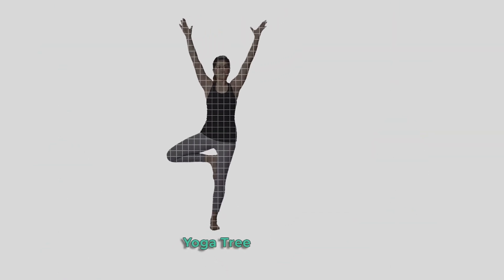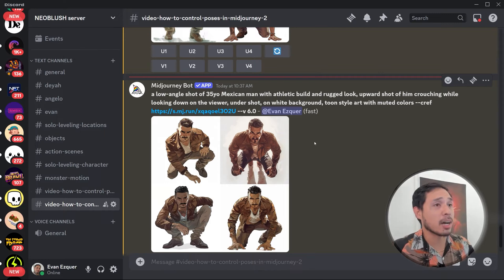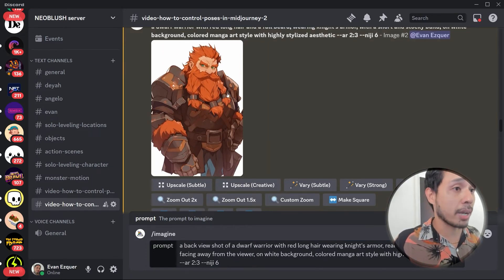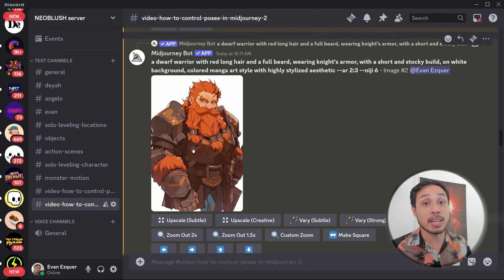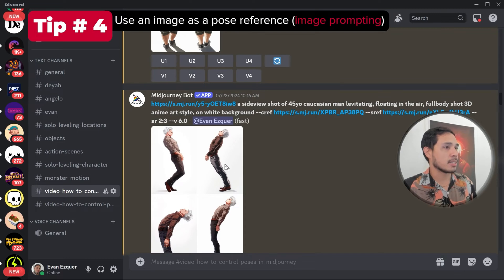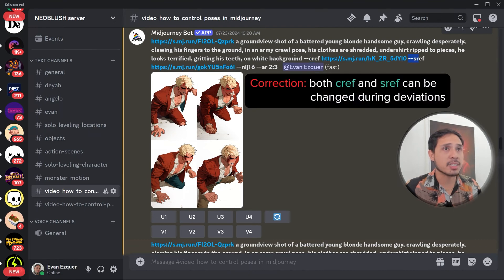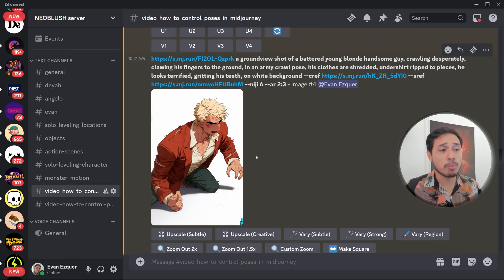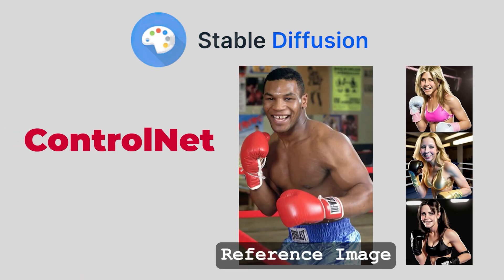How to Control Character Poses in Midjourney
I show you how to generate any type of character pose in Midjourney using a reference image and other clever techniques. This allows you to generate characters in different poses for whatever use case, but especially in AI-powered story creation. This workflow is also useful in character design.

00:00 Intro
00:33 Tip #1: Prompt Precision
07:08 Tip #2: Vary (Region)
08:07 Tip #3: Character Sheet
11:05 Main Lesson: Use image prompts
11:54 Tip #5: Similar Pose for SREF & CREF
14:10 Tip #6: Pan and Zoom
14:52 Spit-take
16:37 Tip #7: Aspect Ratio
18:06 5 More Difficult Poses